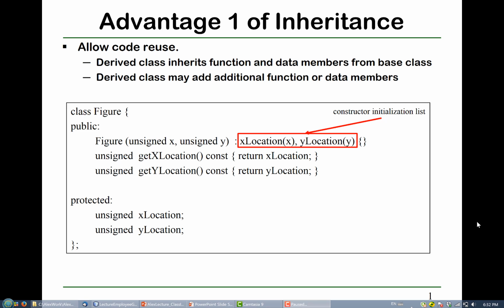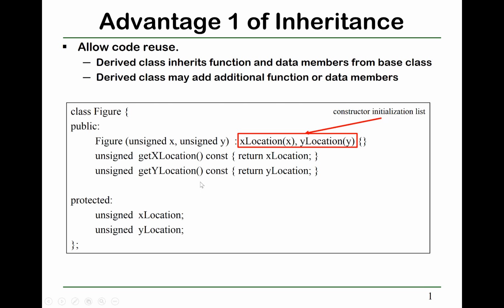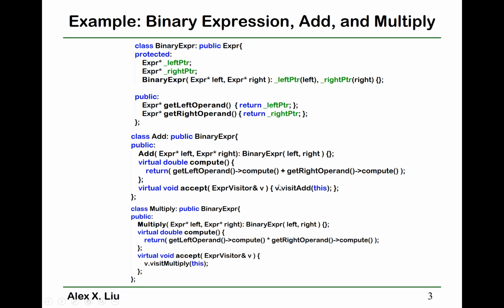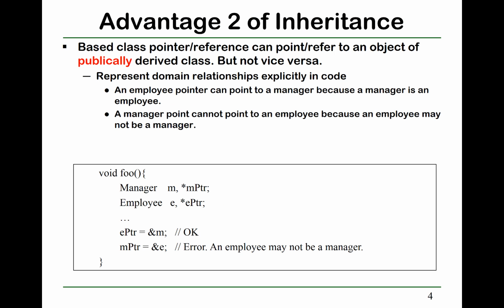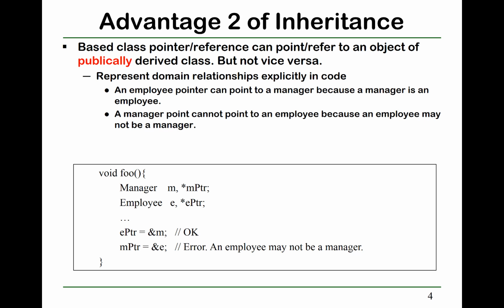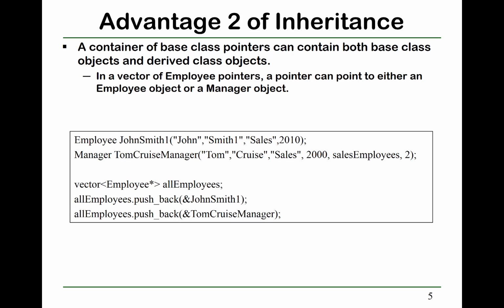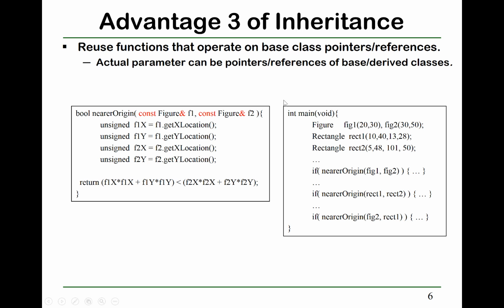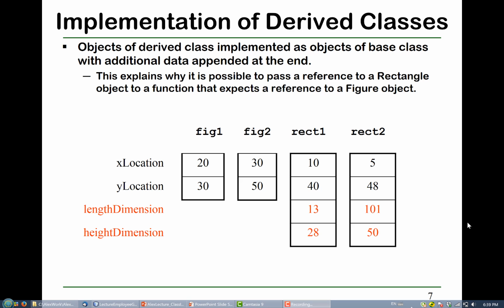Alex X. Liu Software Design Pattern Course 10: Advantages of Inheritance